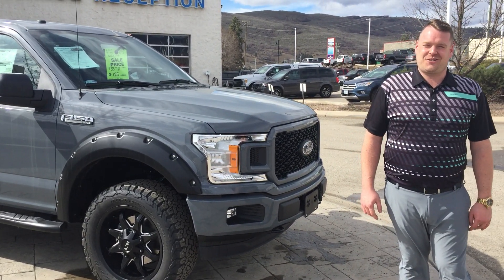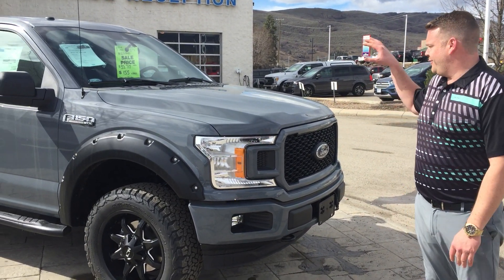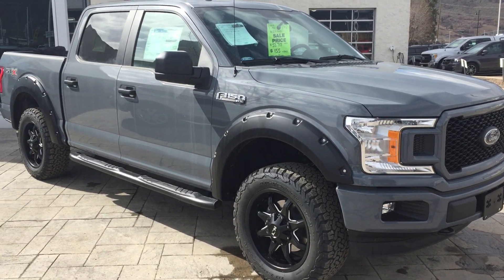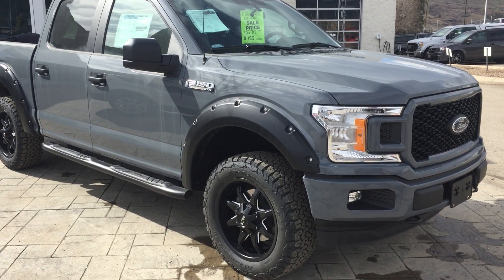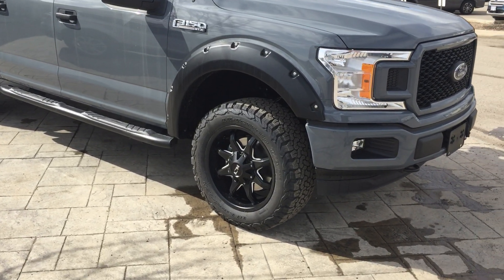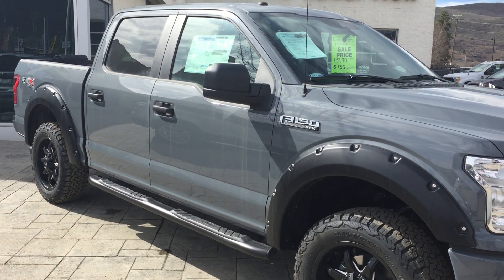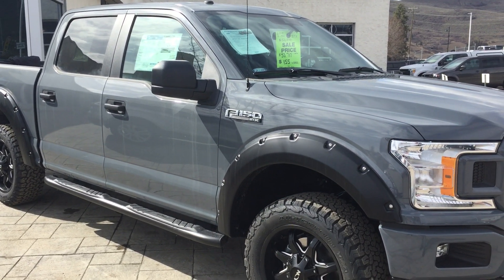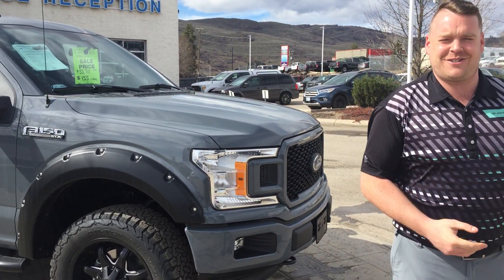2019 Ford F-150 STX Custom!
We have a 2019 Ford F-150 STX in Abyss Grey with the following mods:

 - 2.25" Front Level Kit by ReadyLIFT
 - 20" ION Wheels
 - BF Goodrich All Terrain Tires
 - Bushwacker Fender Flares
 - Step Bars

All this can be yours for $155 weekly OAC! See us for details...

Watkin Motors Ford
"Taking Care of Customer... for Life"
4602 27th Street
Vernon, B.C.